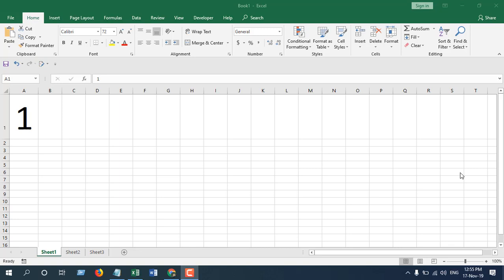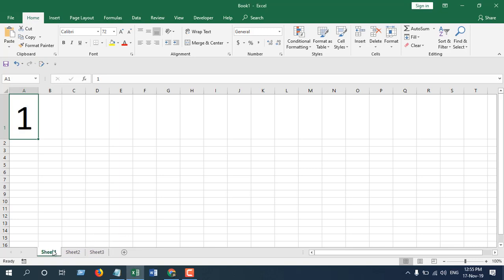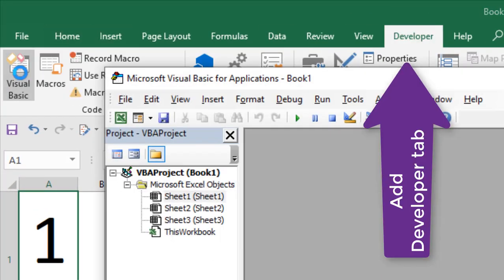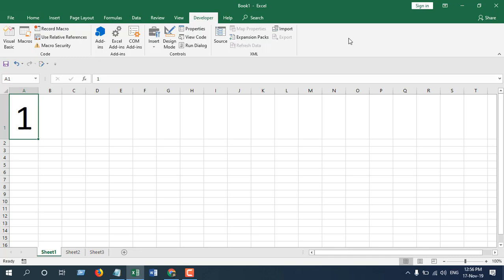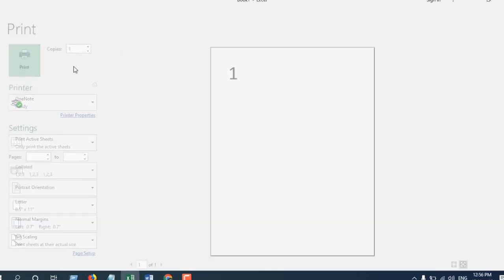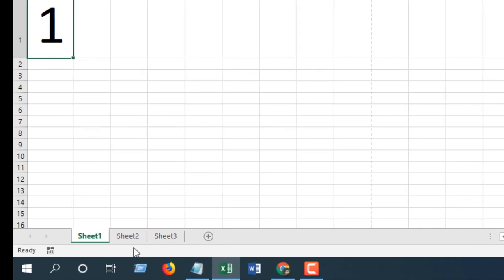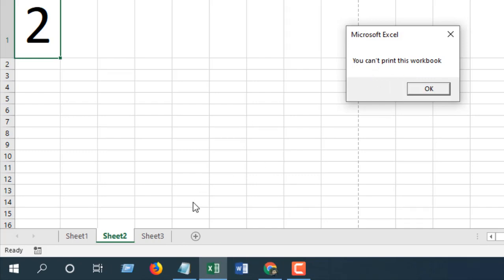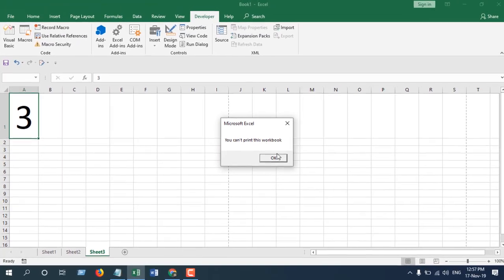How To Prevent Users From Printing A Workbook In Excel Using VBA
Sometimes we need to work on confidential workbook and if someone print them that would be a problem. This is the situation where you'll need to stop users from printing your workbook.

In this advanced excel tutorial i'll show you how you can prevent or stop users from printing a workbook in Microsoft excel using Vba. It'll take 90 seconds to learn it and i am using Microsoft Excel 2019 for the demonstration. But you can use this from Excel 2010 to above. Lets follow the procedure and prevent users from printing your workbook.

Step 3: Click on "This Workbook"
Step 5:  Close the VBE (Visual Basic Editor)
Step 6: Save the workbook in .xlsm format.
Done. Now nobody can print your workbook. Its locked. Forbidden.